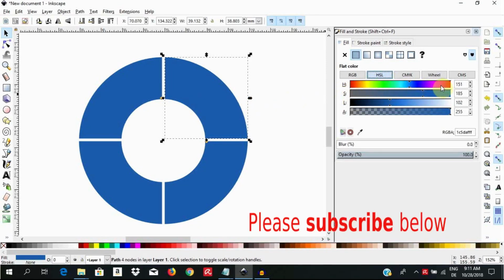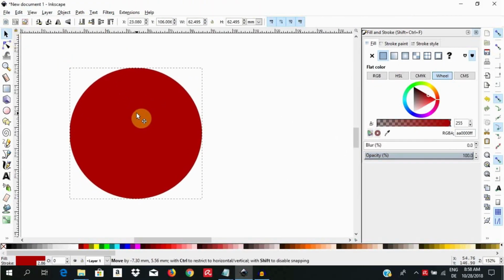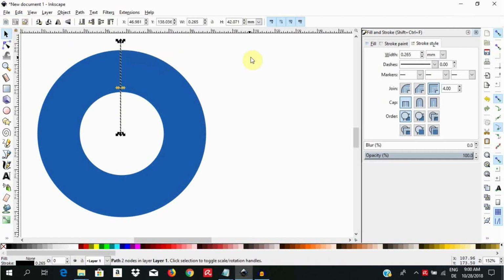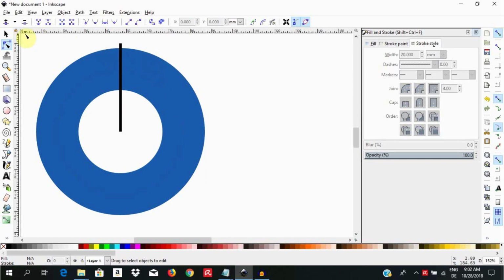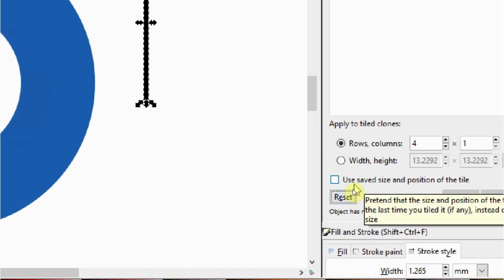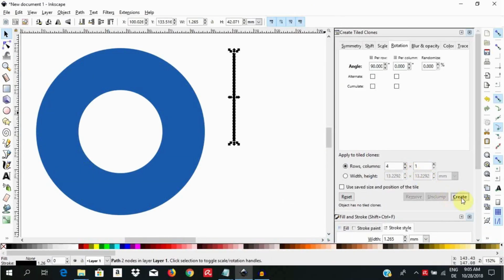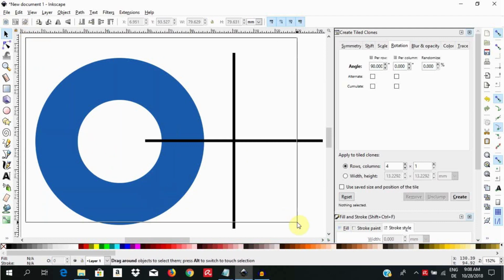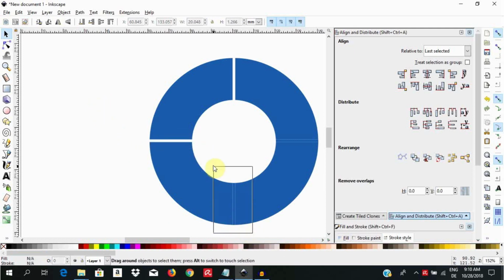How to divide a circle into arcs of equal length in Inkscape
Divide circle into arcs of equal length in Inkscape. More tutorials available here: (click on SHOW MORE)
Inkscape Tutorial series for science and engineering ____________ Inkscape Tips Video on reversing and changing color gradients in Inkscape

Get engaged. As an engaged volunteer, you can volunteer questions and ideas here and I will see how to make them happen. We are limited only by our imagination! With your suggestions, the channel grows better and better for those coming behind us. ____________